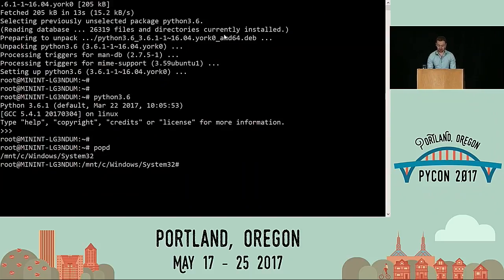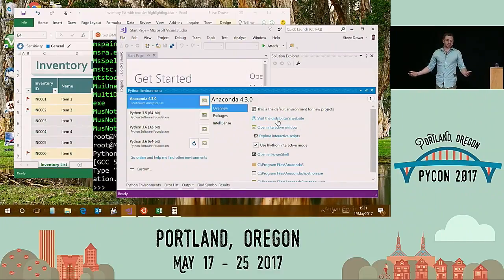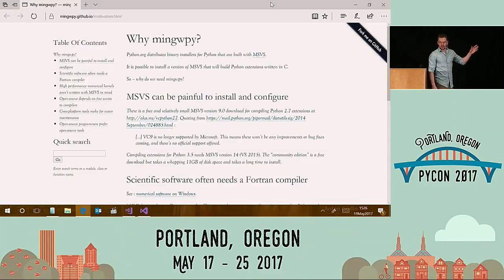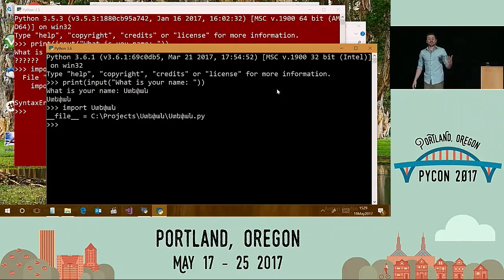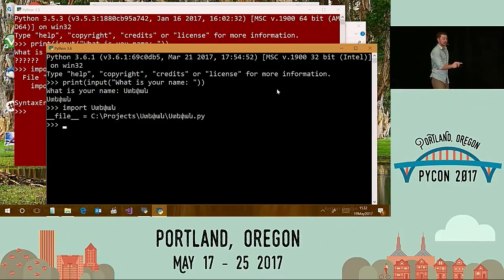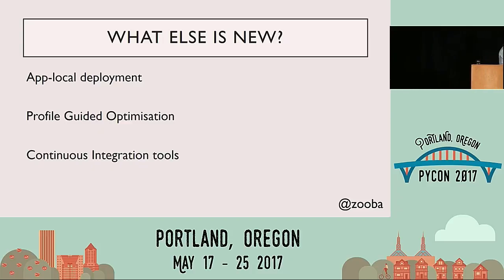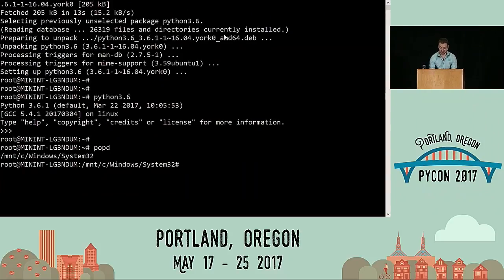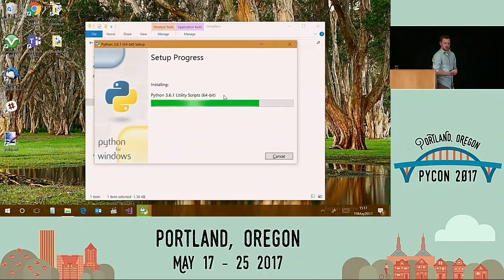Steve Dower I Installed Python 3 6 on Windows and I Liked It PyCon 2017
Speaker: Steve Dower Python has a great reputation as a cross-platform language, which for many people means different varieties of Linux. But a huge number of Python users are running on.

Description This tutorial will walk through Visual Studio 2017, including how to set it up for use with Python and R, and the features it provides that will make you a more efficient, effective,.

PyData NYC 2017 With the release of Visual Studio 2017, support for Python is now available out of the box. In this session, Steve will walk through the basics of starting a new project or.